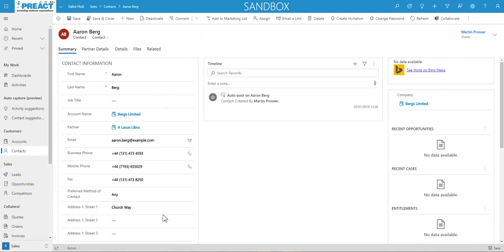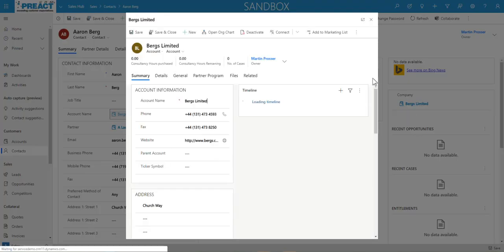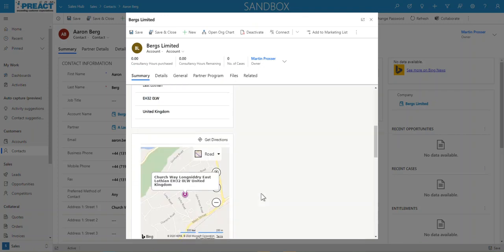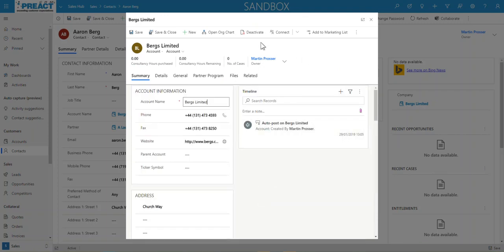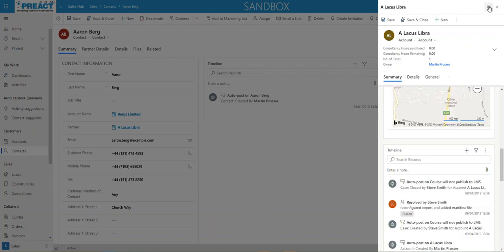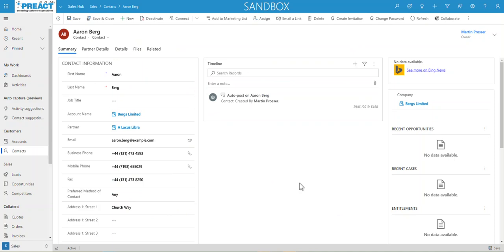Opening Dynamics 365 Records in a Modal Dialog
Demonstrating how Microsoft Dynamics 365 and Power Apps users can open records in a dialog without leaving the main record form.

This new capability is delivered in the 2020 Release Wave 1 for Dynamics 365 and the Power Platform. This feature will require javascript to enable.